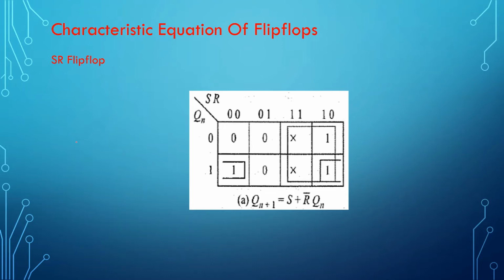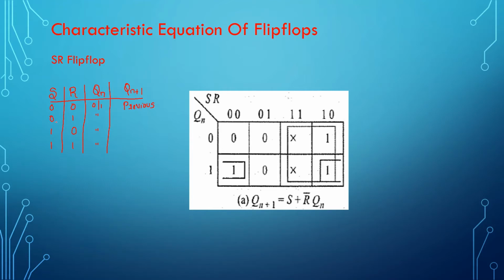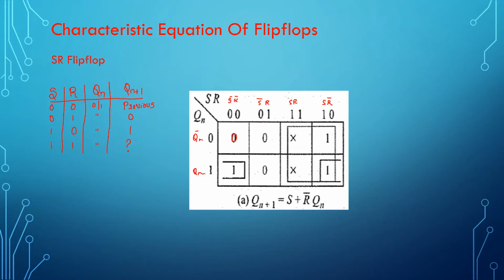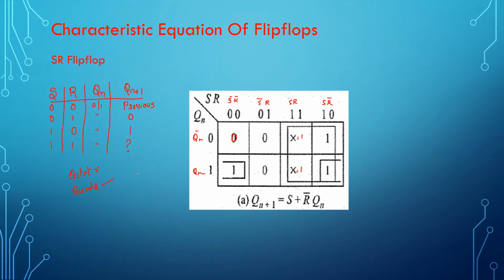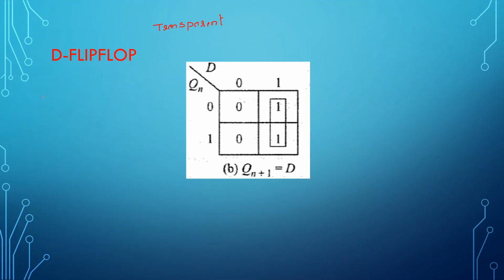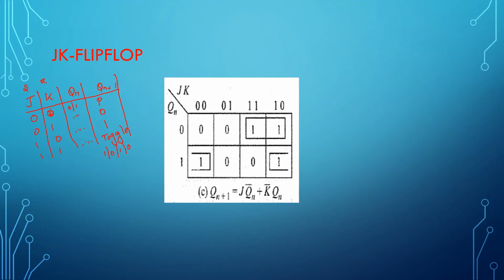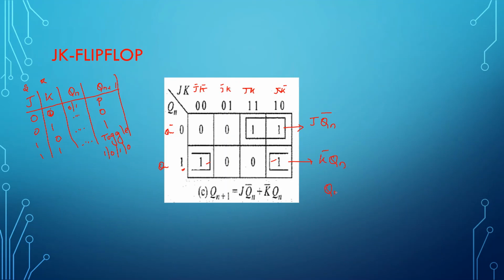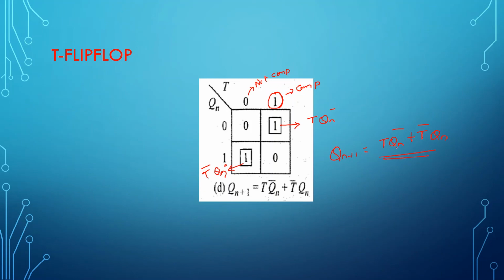VTU ADE(18CS33) Analog & Digital Electronics [Characteristic equation] (M4 L8)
This video explains the procedures to obtain the characteristic equation of Flipflops